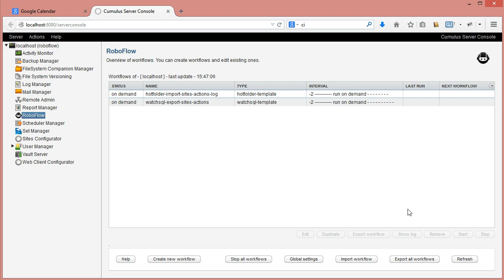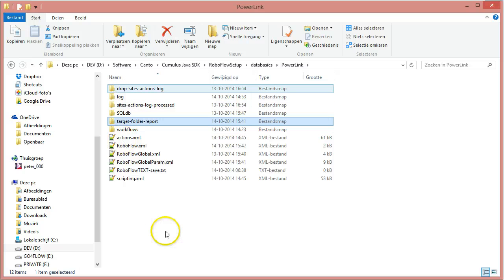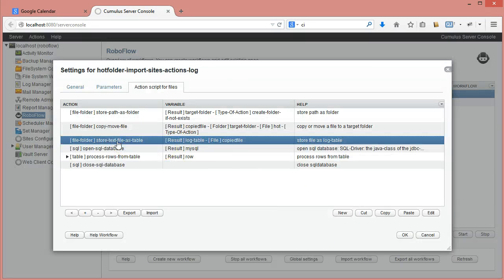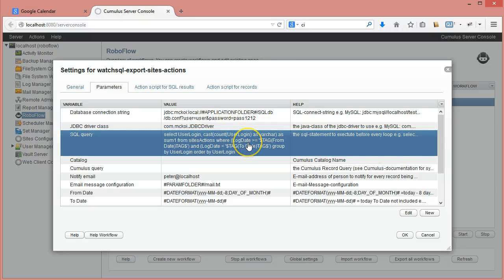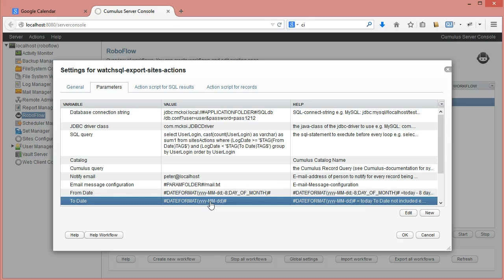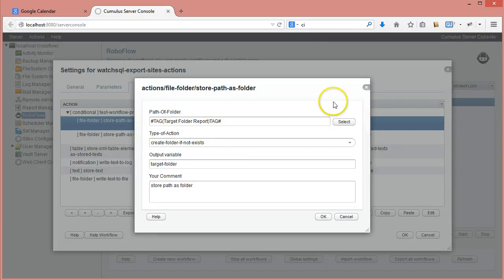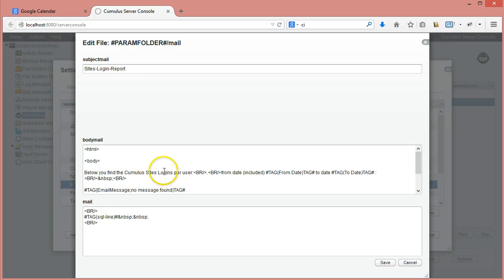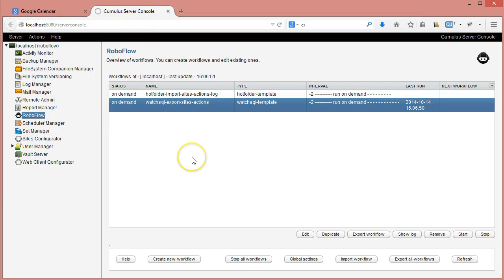Canto Roboflow 9 create sites login report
Import Cumulus Sites 9 action log files into sql database and export sites-login report with Canto Roboflow 9 and mail the report